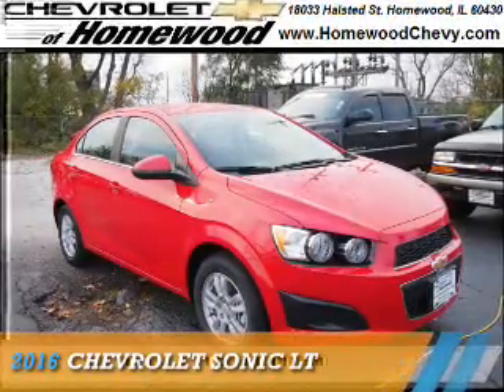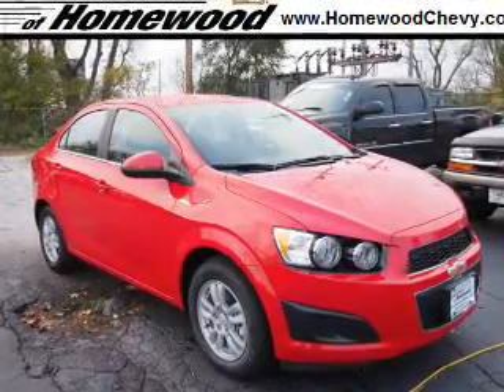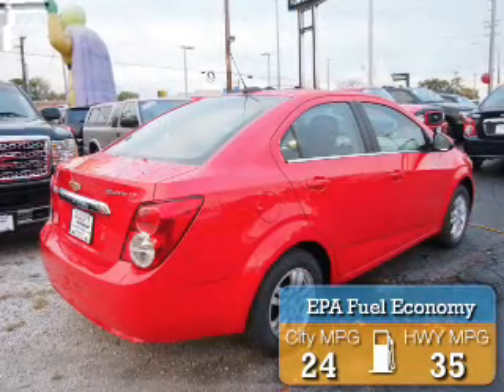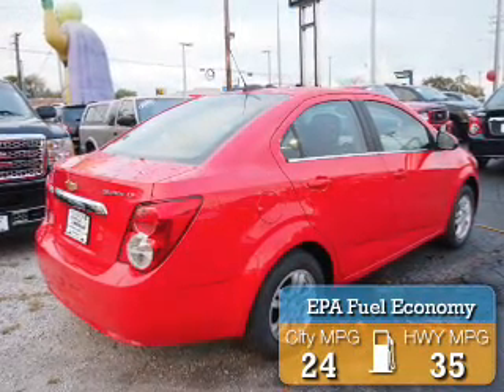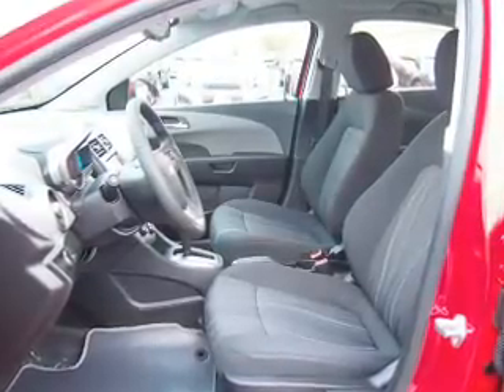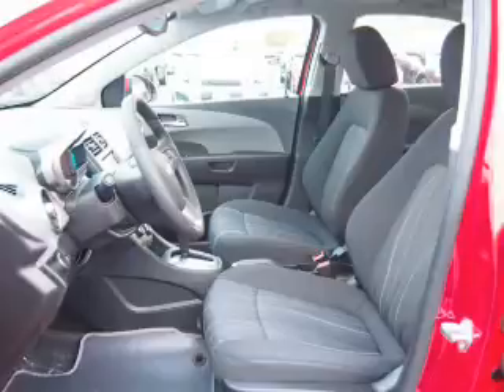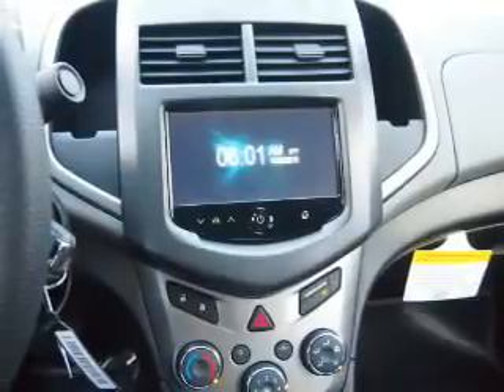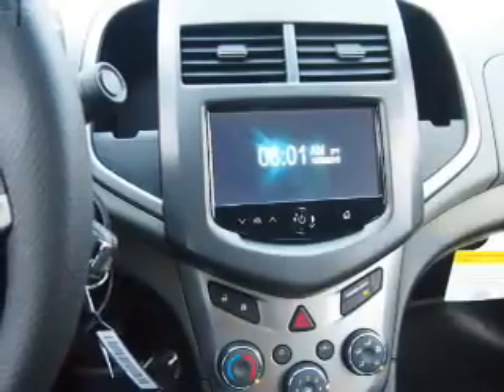2016 Chevrolet Sonic 16377 - Homewood IL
Year: 2016
Make: Chevrolet
Model: Sonic
Trim: LT
Engine: 1.8 liter 4 cylinder FWD
Transmission: Automatic
Color: Red
Mileage: 2
Address:
18033 Halsted StHomewood, IL 60430
VIN:1G1JC5SH7G4121423